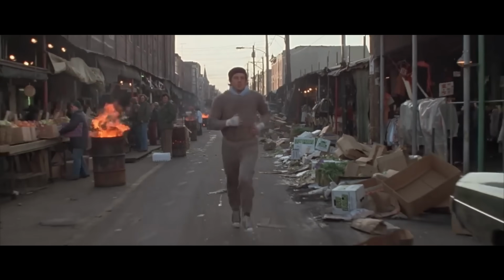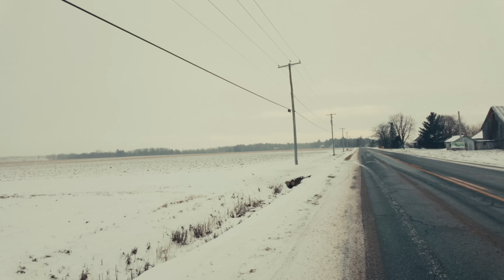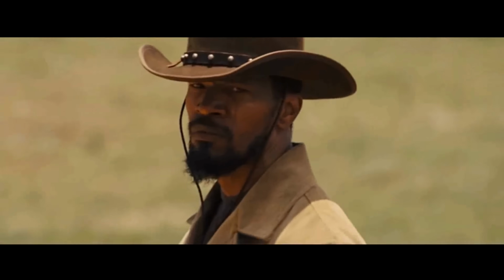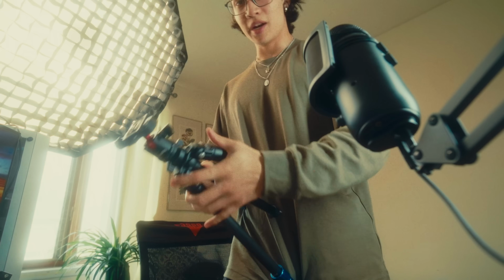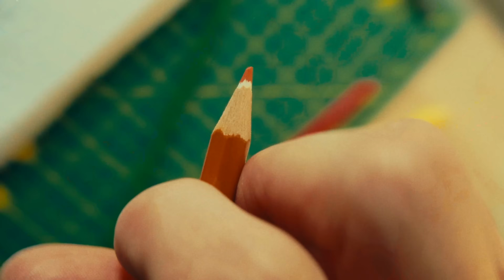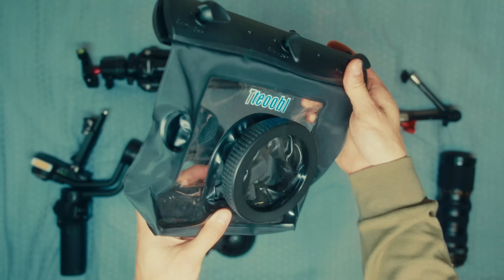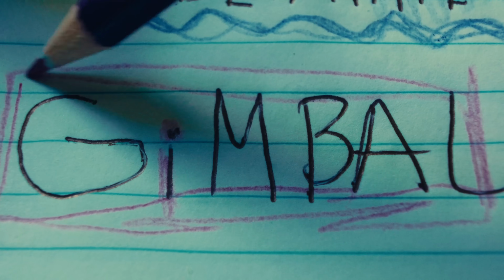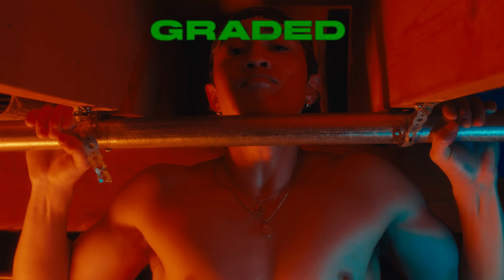how to make your videos look like MOVIES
Car Mount
Magic Arm
Underwater Housing

CHAPTERS:
0:00 Intro
0:50 Tracking Shot
2:28 Crash Zoom
3:15 Snorricam
4:45 POV Shot
5:24 Underwater
6:47 Gimbal
8:20 Patreon

SyncID: MB01QAZMSC8LPR9